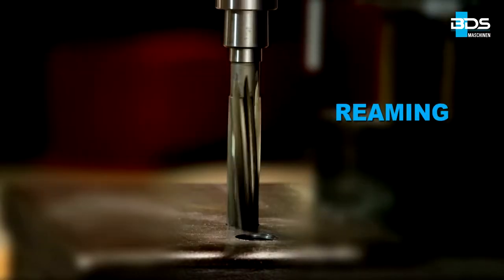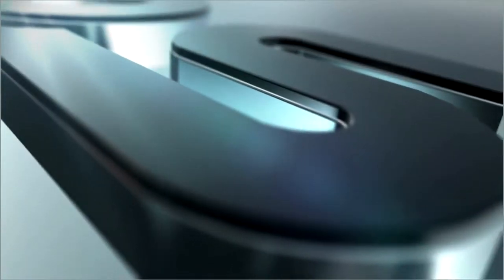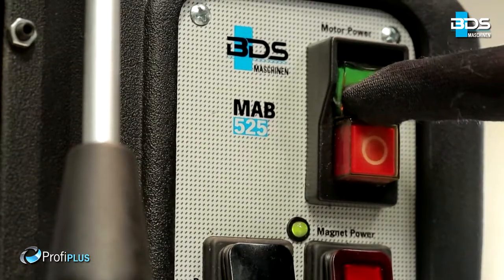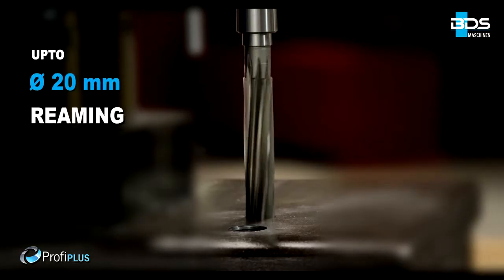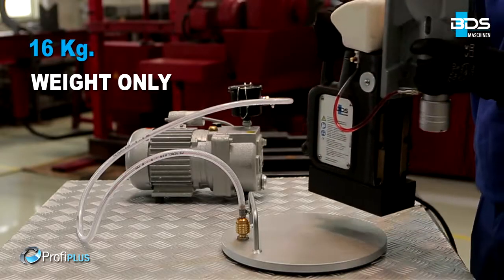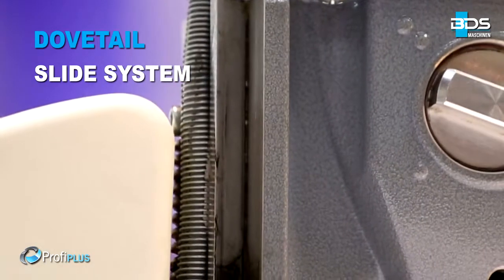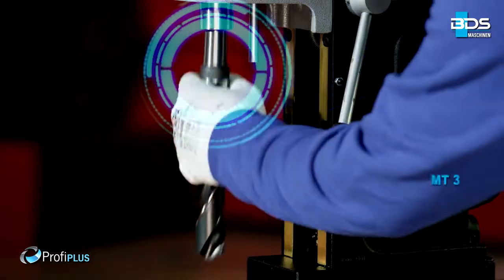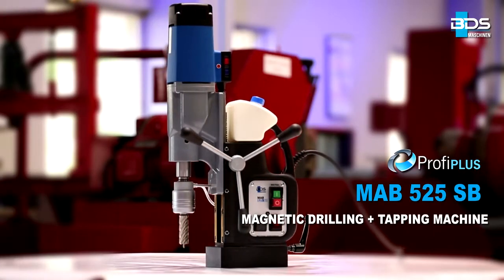MÁY KHOAN TỪ MAB 525 Swivel Base TẠI CHOCOKHI.VN